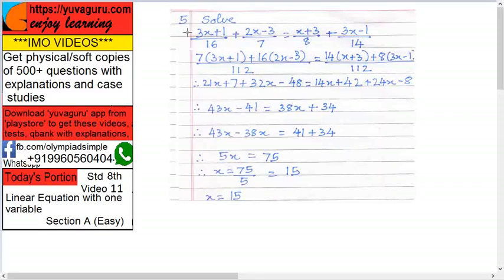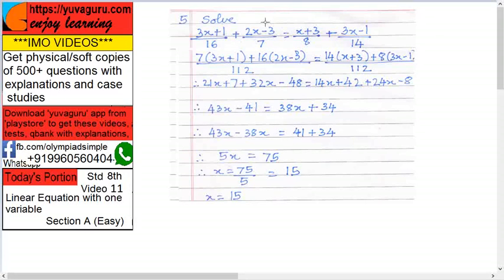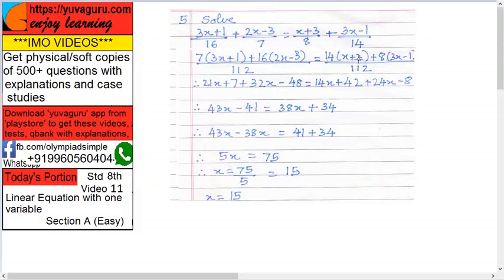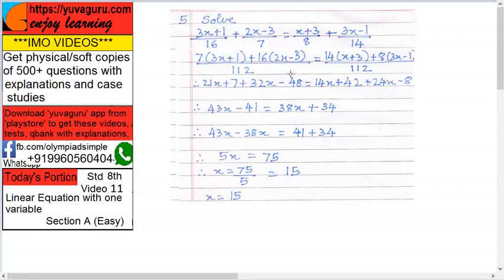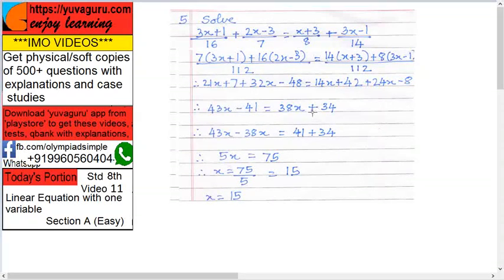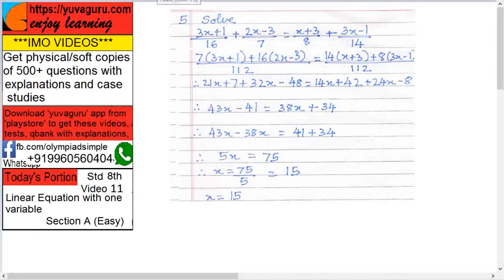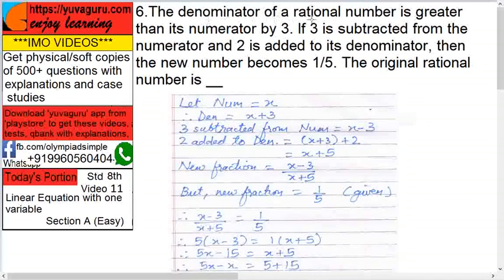11 IMO Int Maths Olympiad Video Std 8 Linear Equations Single Variable free Video1 by Vishal Mantri